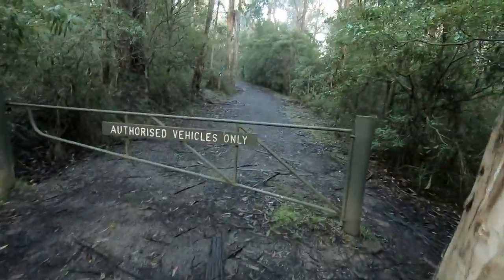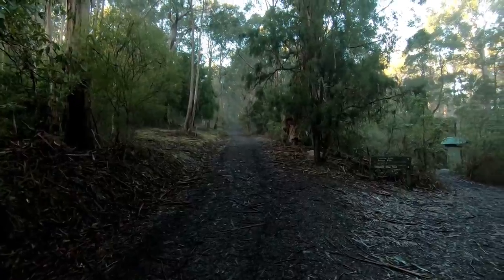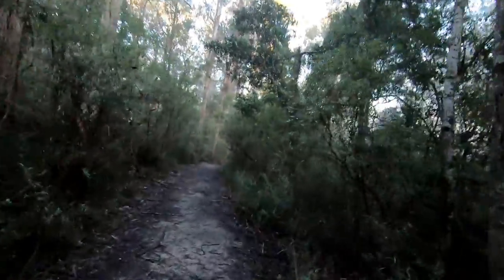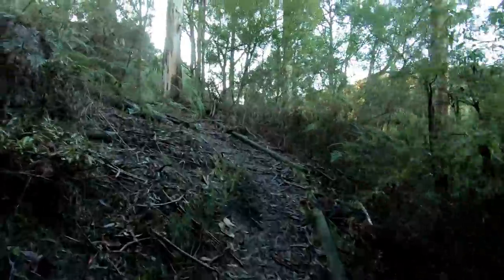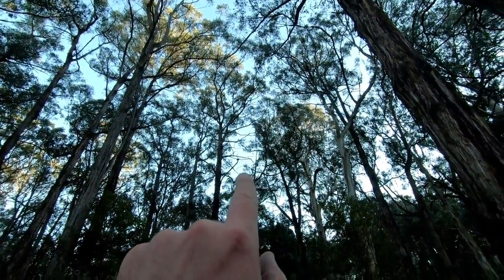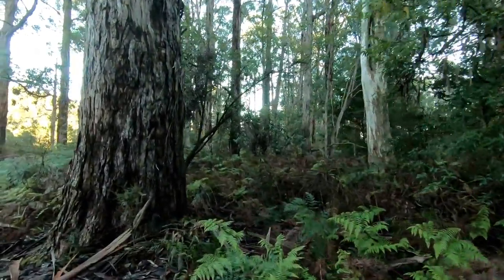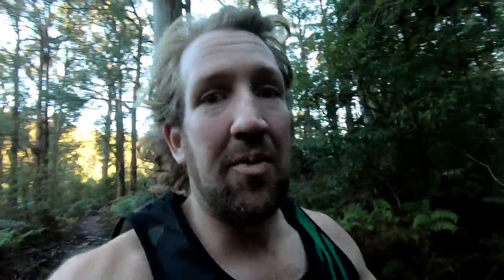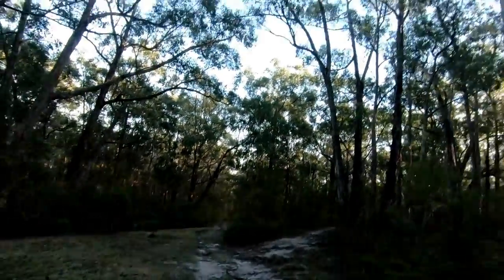Week Twenty Two I think lol Day Two So Many Hills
Salutations weary travelers !!

Everything on this channel is recorded and edited by Matthew Briggs and music is a collection of free music found online.